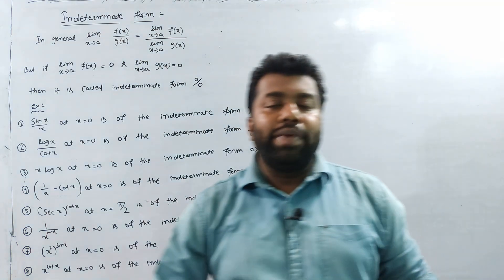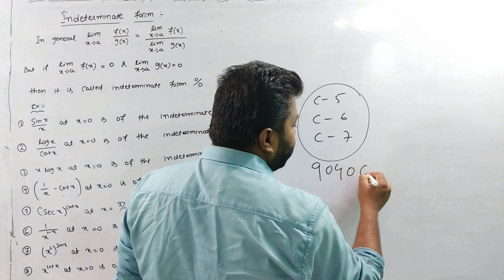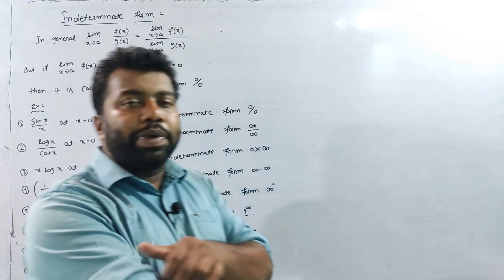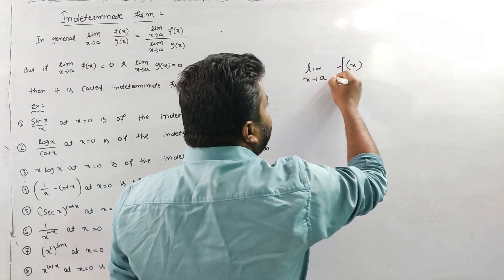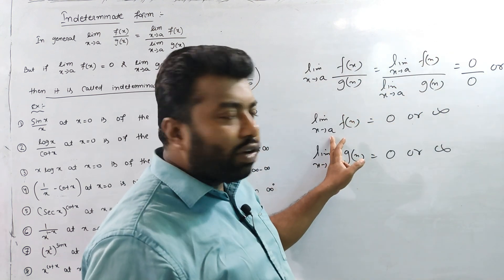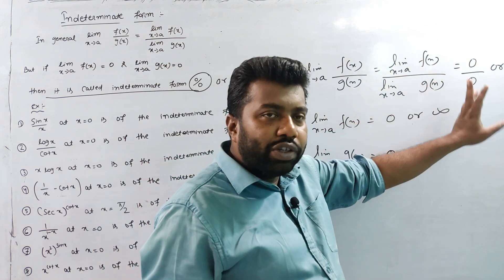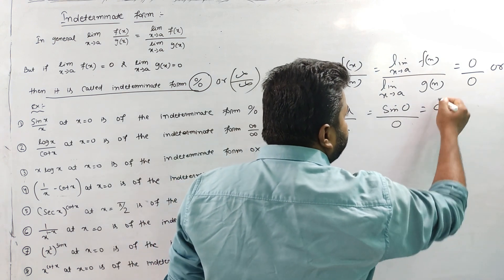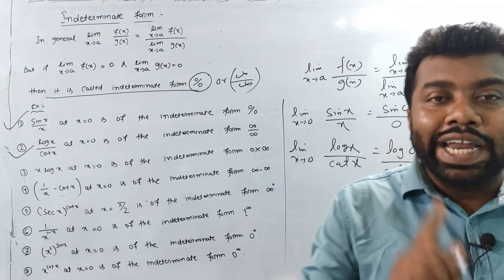Indeterminant Form|Theory of Real Function|Math(H)|C-V|BSC Math(H)|3rd Sem|UNIT-1|PART-1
Improper Integral ||Theory of Real Function in odia|Math(H)|Core-VI|BSC Math(H)|3rd Semister|PART-1